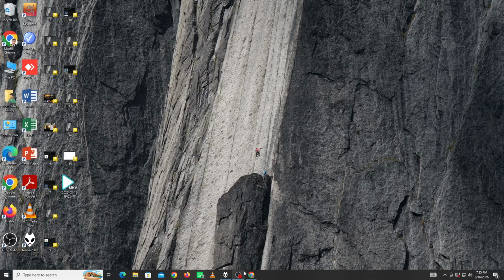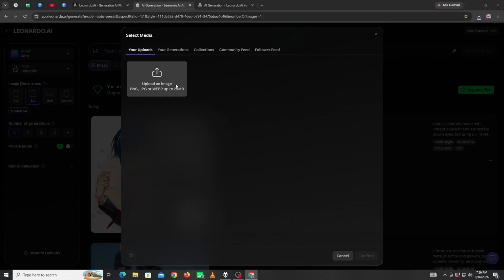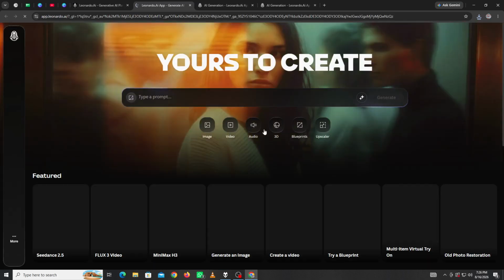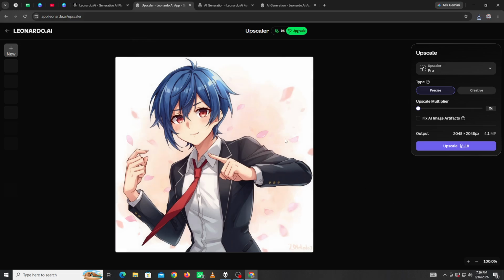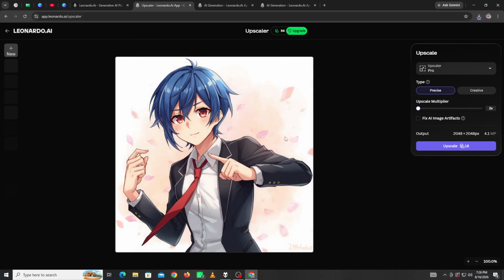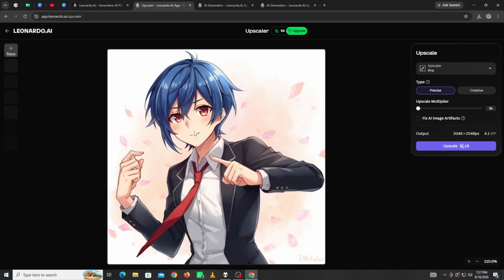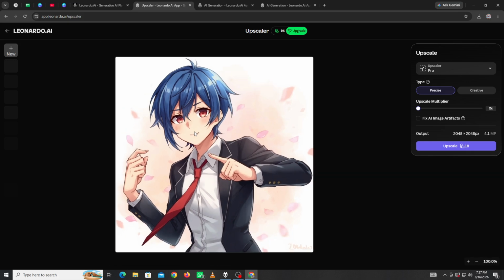How to Upscale Images in Leonardo AI Full Guide 2026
Learn how to upscale images in Leonardo AI with this complete 2026 guide. I'll show you how to improve image resolution, enhance details, and prepare AI-generated images for higher-quality use. Follow this step-by-step tutorial to upscale your images with Leonardo AI.